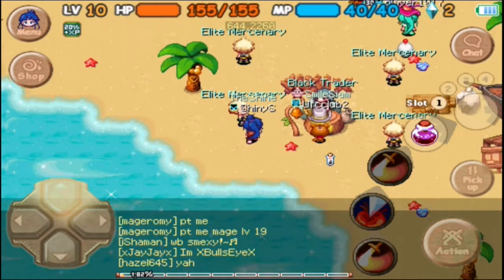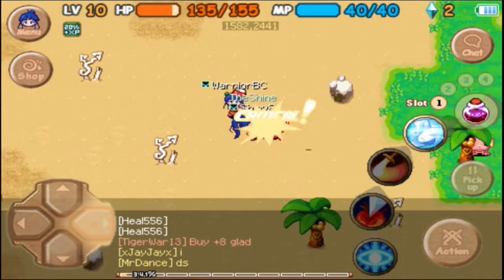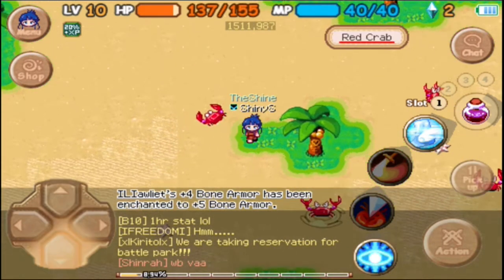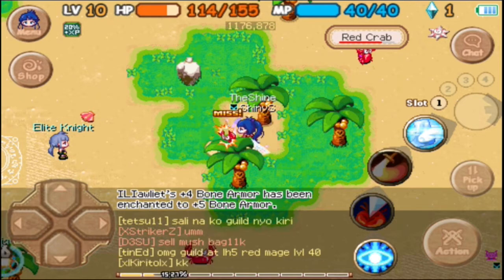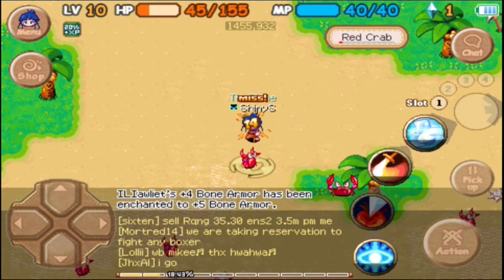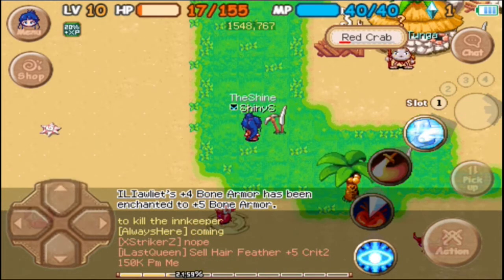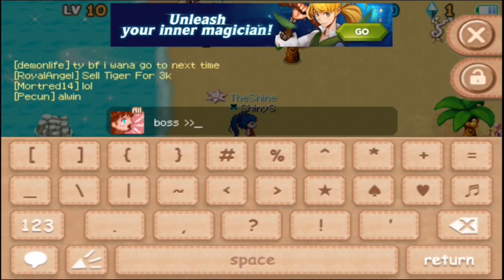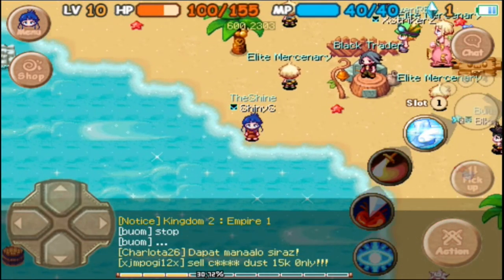The World of Magic (W) Part 13: Bull Rush and Wild Charge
Let's Play The World of Magic Part 13 - We purchase the skill book Wild Charge and then activate that and Bull Rush. We then proceed to fight a bunch of Red Crabs.